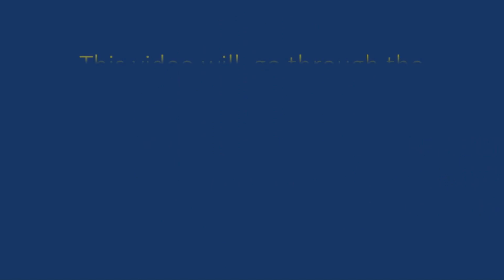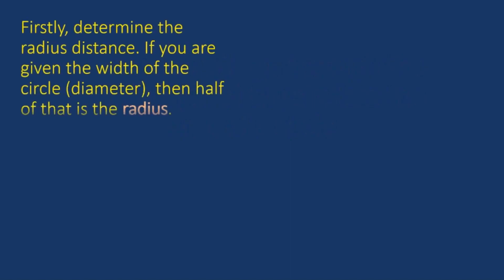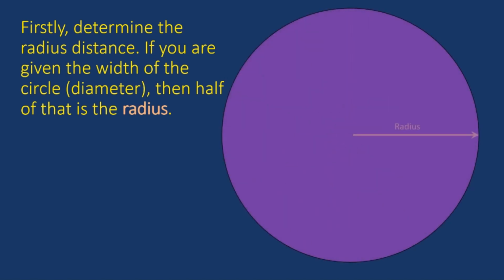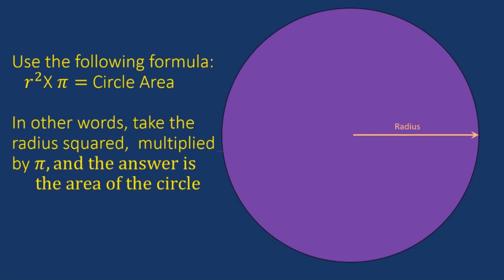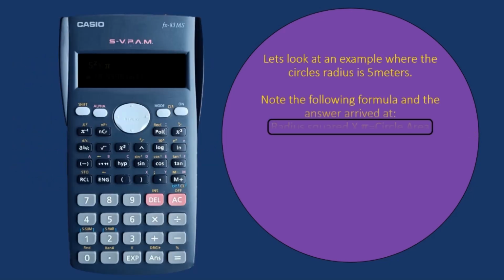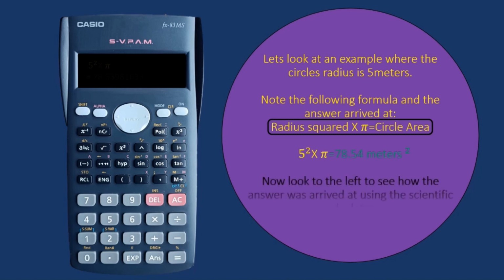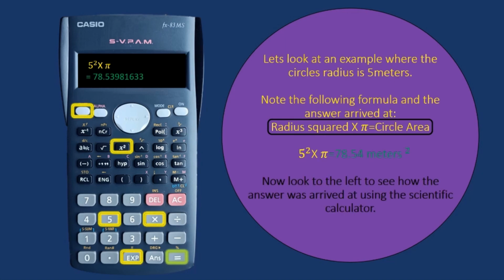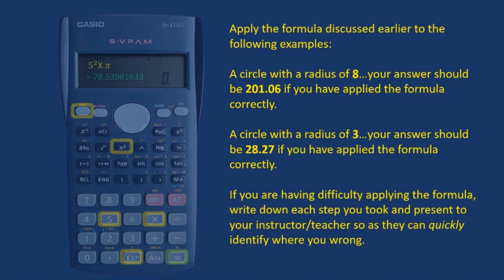How to find the area of a circle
This is an animated video that will show you how to use a scientific calculator to calculate the area of a circle.